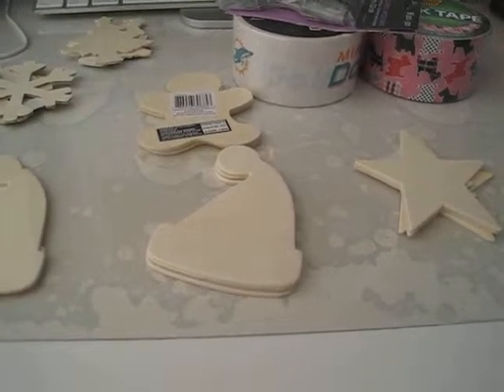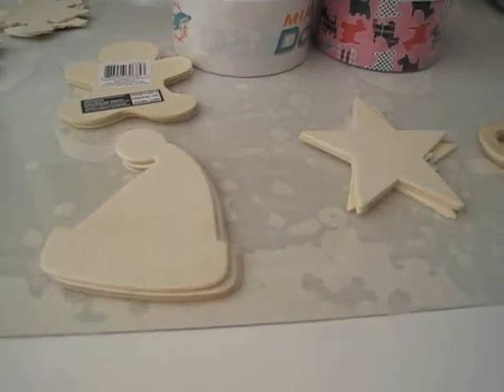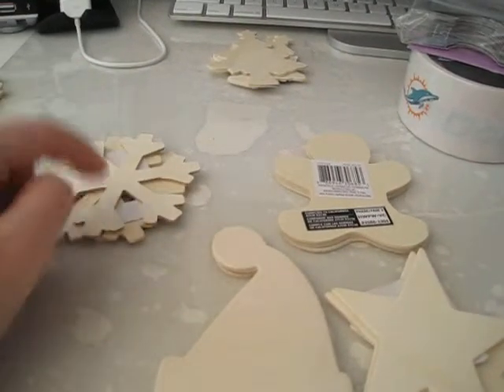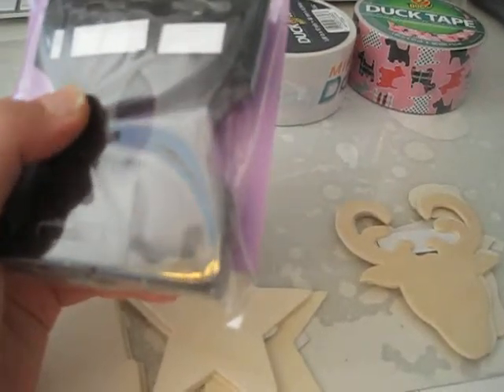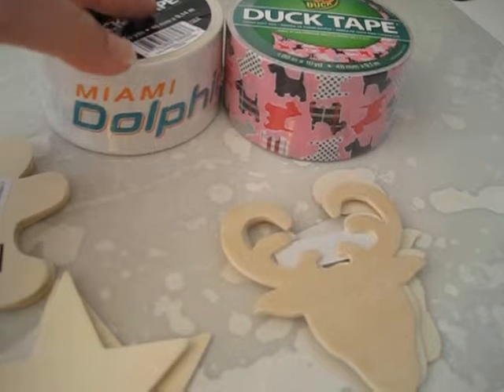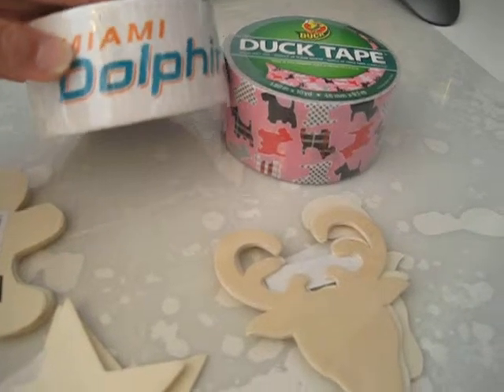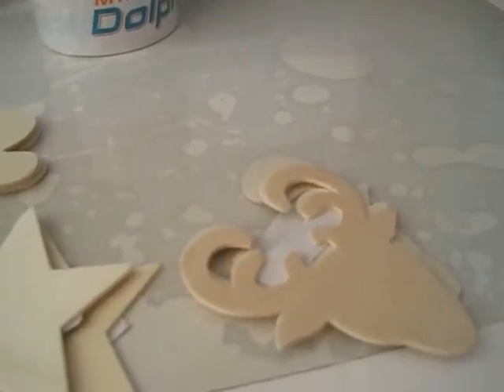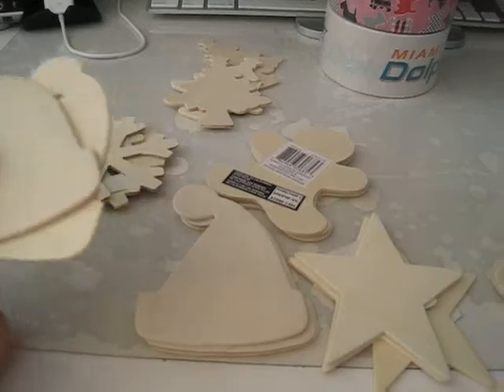Michael's mini Haul